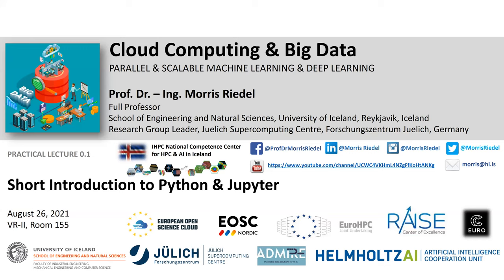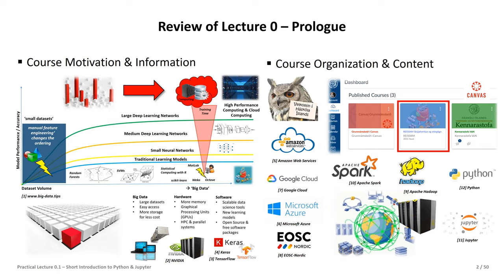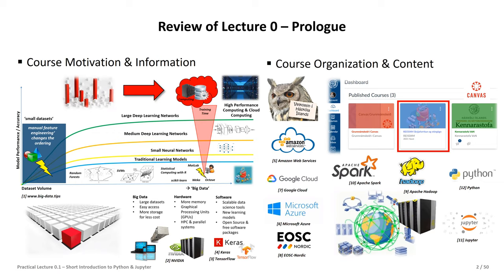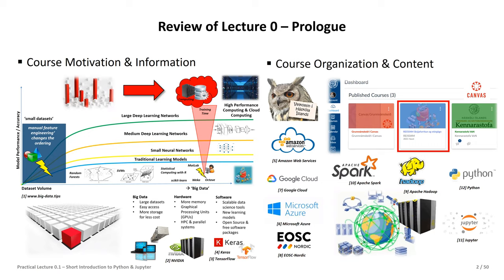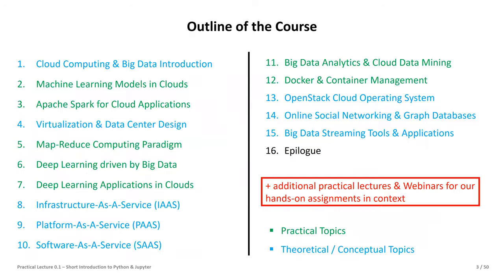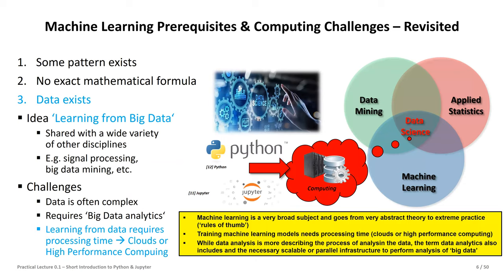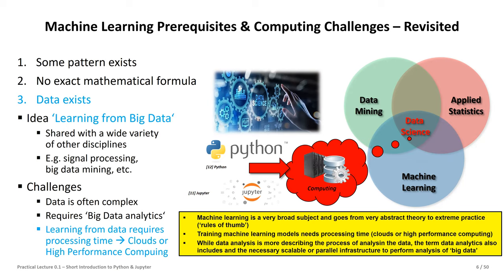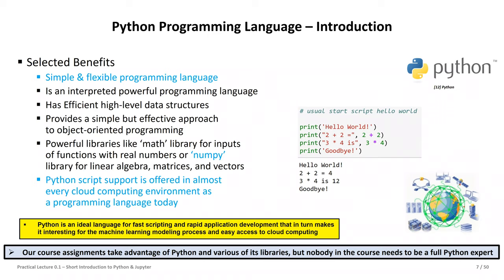2021 Cloud Computing and Big Data Practical Lecture 0.1 Short Intro Python and Jupyter Part1 👨‍💻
Practical Lecture 0.1 - Short Introduction to Python and Jupyter 👨‍💻 - Part One

16 university lectures with additional practical lectures for hands-on exercises in context

Fall 2021

Course Outline

1. Cloud Computing & Big Data Introduction
2. Machine Learning Models in Clouds
3. Apache Spark for Cloud Applications
4. Virtualization & Data Center Design
5. Map-Reduce Computing Paradigm
6. Deep Learning driven by Big Data
7. Deep Learning Applications in Clouds
8. Infrastructure-As-A-Service (IAAS)
9. Platform-As-A-Service (PAAS)
10. Software-As-A-Service (SAAS)
11. Big Data Analytics & Cloud Data Mining
12. Docker & Container Management
13. OpenStack Cloud Operating System
14. Online Social Networking & Graph Databases
15. Big Data Streaming Tools & Applications
16. Epilogue